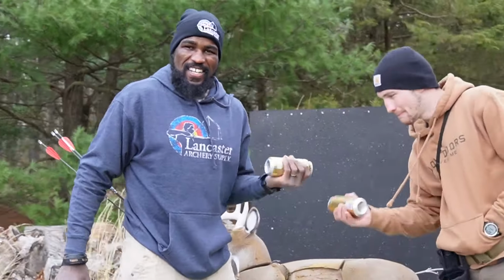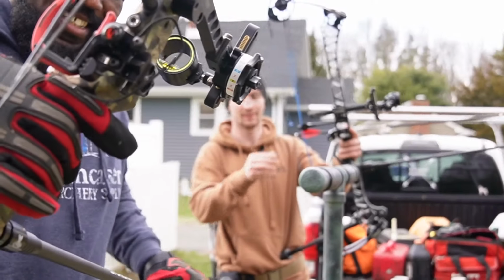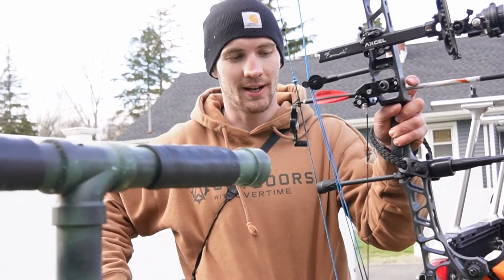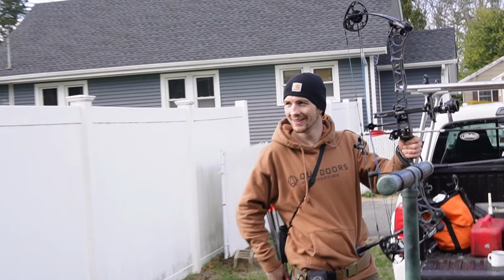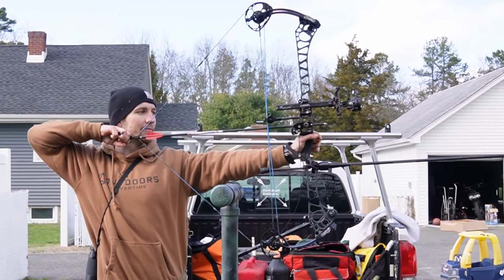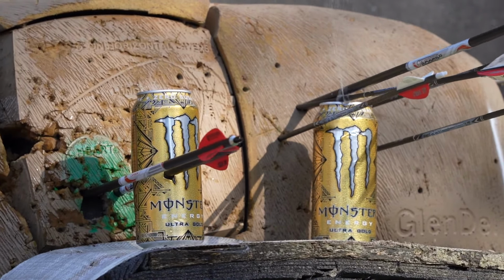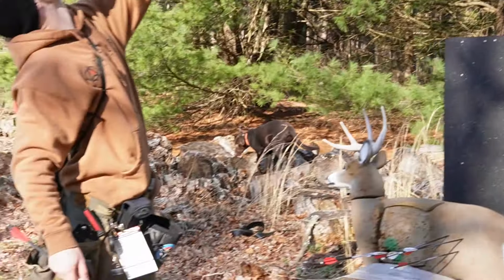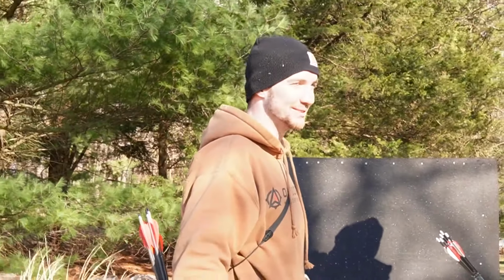ARCHERY SHOOTOUT!! (Extremely Heavy Winds)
We decided to take the things we like, our passion, and make it into a challenge. 60yards, outdoor, with high winds. WHO'S GONNA CLAIM THE VICTORY?!